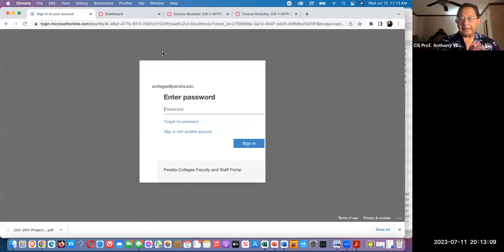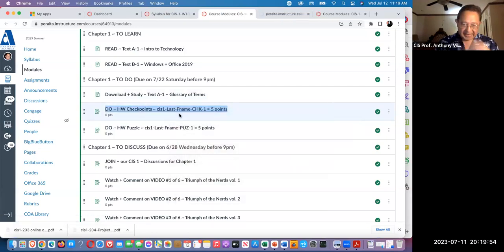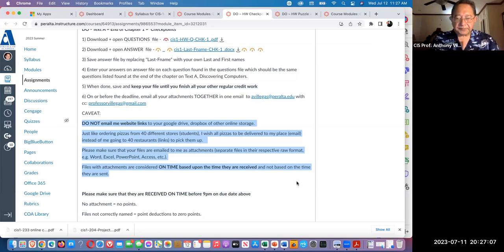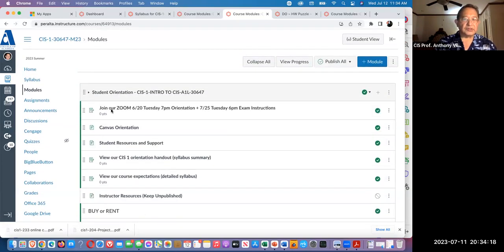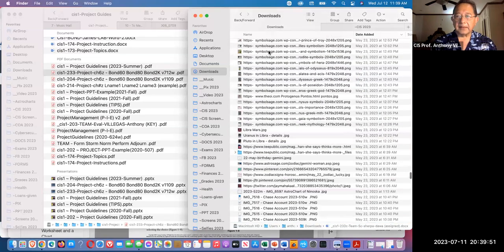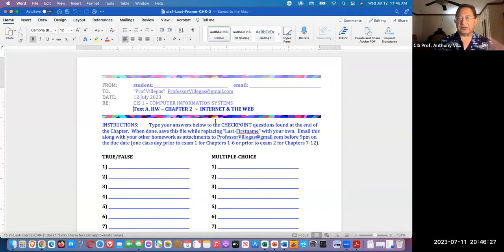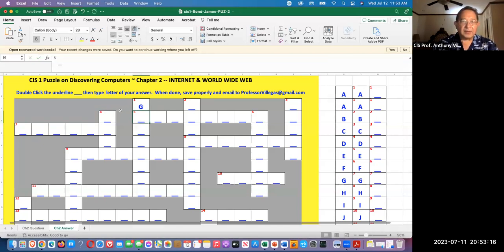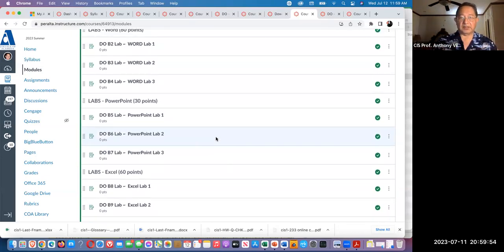cis1-233 ~ Q&A on Homework and Lab Tips ~ 2023 711t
cis1-233
Q&A on Homework and Lab Tips zoom session
recorded on 2023 July 11 Tuesday from 8pm to 9pm